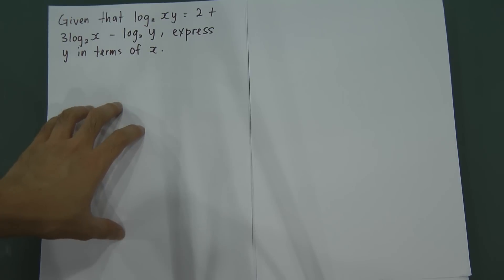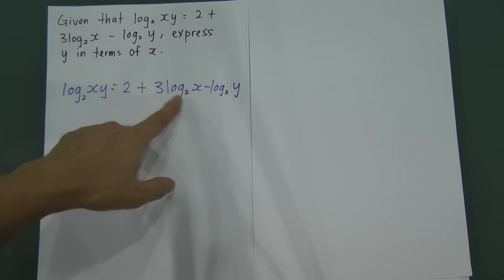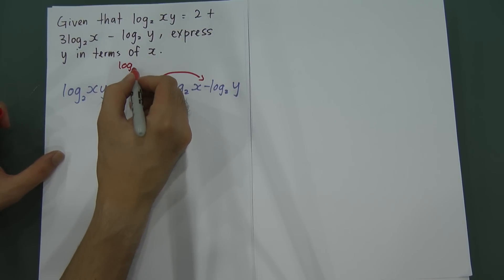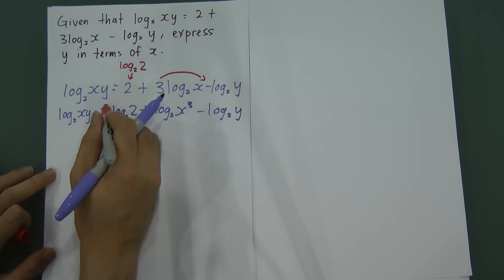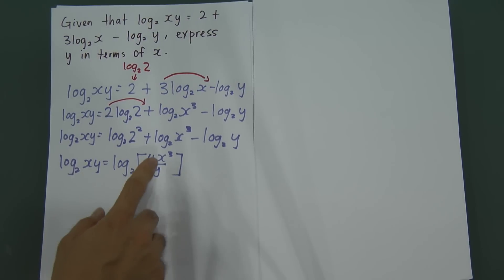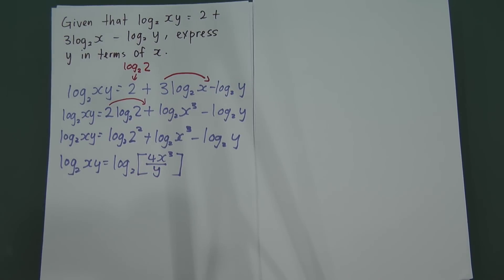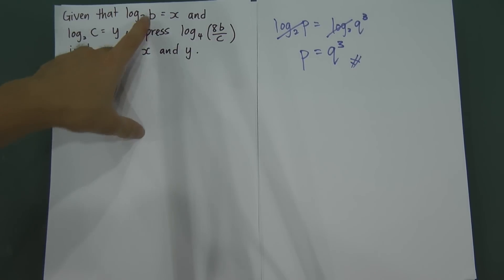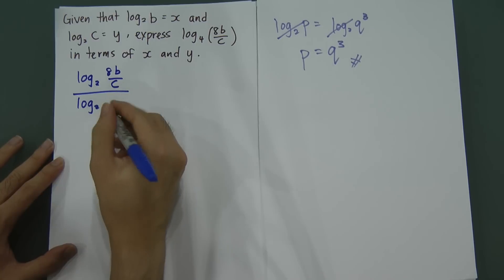Harder Logarithms for SPM Add Maths Paper 1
Added another 3 past year examples for Logarithms. I categorize them to harder category because these questions involve the change base skill for Log. However, these kind of question only come out in SPM Add Maths paper 1. Anyways, If you would like to have more interaction with me, or ask me more question, or suggest some chapter u want to learn, please add the facebook page at "y=mx+c"